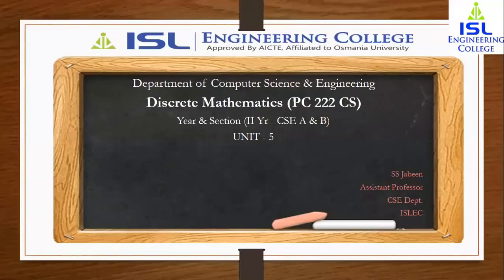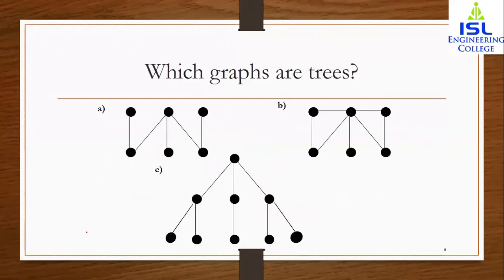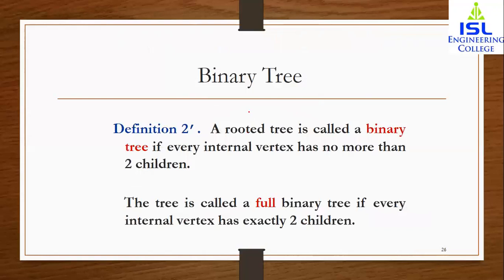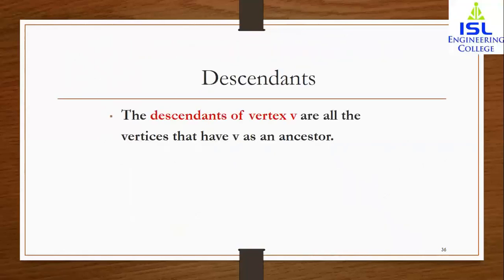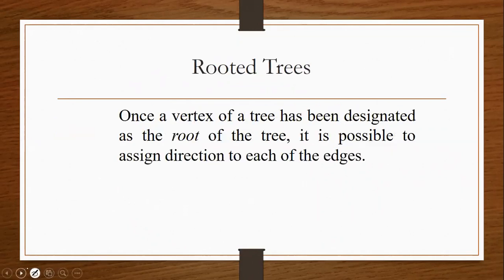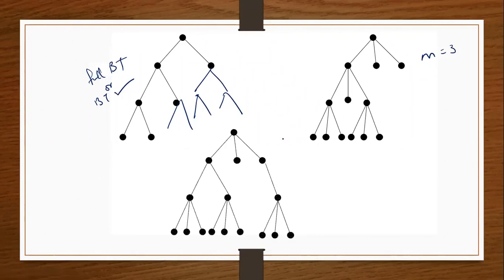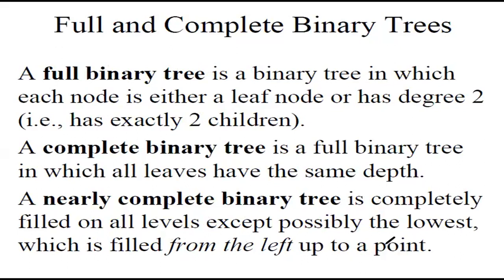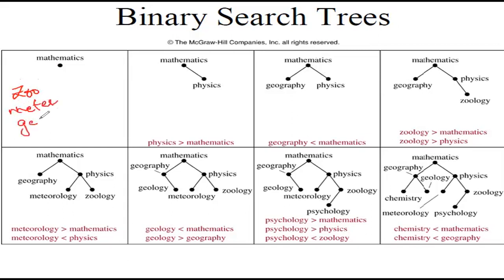Introduction To Trees (Lecture 5.1)